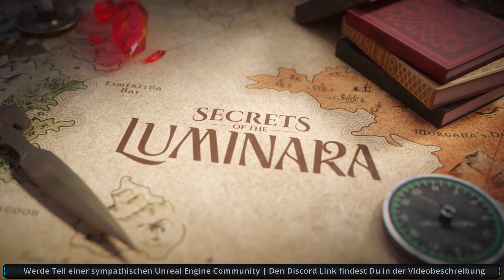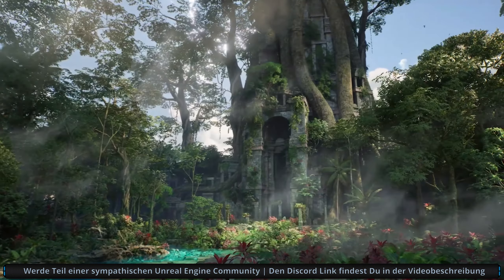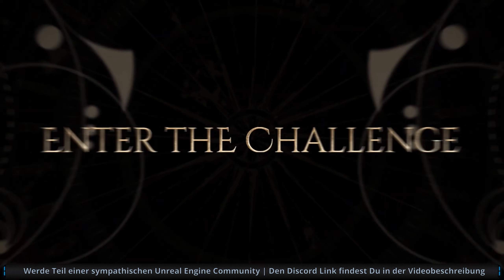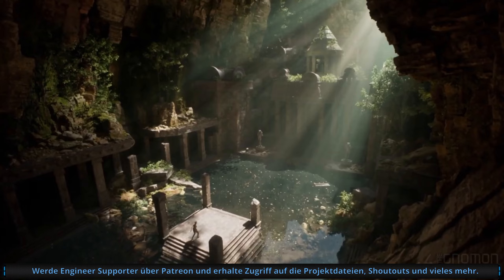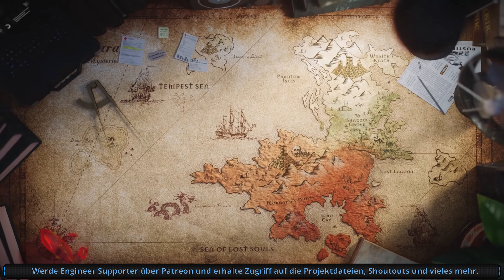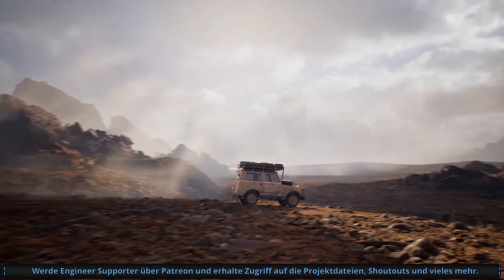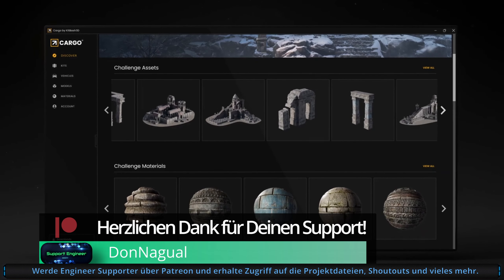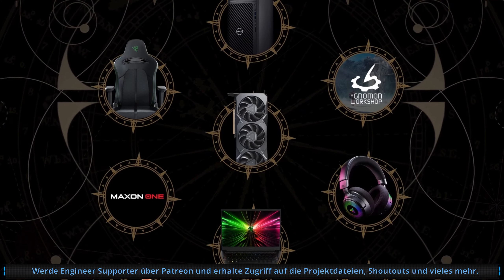Free Unreal Engine Assets | Kitbash3d - Secrets of the Luminara | Lizenz beachten!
Der Unreal Engineer bietet Deutsche Unreal Engine 5 Tutorials für Anfänger & Fortgeschrittene, Unreal Engine 5 Kurse in Planung, Unreal Engine Game Dev Assets & News.

Aktuelle Unreal Engine Game Dev Deals Download & UE5 Free Assets Angebote
Unreal Engine Anfänger Kurs Playlist - Unreal Engine Tutorials für Anfänger
Unreal Engine Blueprint Tutorials von Der Unreal Engineer - UE5 Deutsch / German
Unreal Engine Widget Tutorials & Unreal Engine UMG Tutorials – Widget Blueprint
Unreal Engine Cast, Interface Tutorials - Unreal Engine Blueprint Tutorials
Unreal Engine Post Process Material Tutorials von Der Unreal Engineer – UE5
Unreal Engine Material & Texture Tutorials auf Deutsch / German – UE5 Shader

Wenn Du irgendetwas über diesen Link kaufst, erhalte ich eine kleine Provision, ohne dass Dir dabei zusätzliche Kosten entstehen. Vielen vielen Dank für Deine Unterstützung! Free Unreal Engine Game Dev Assets | Kitbash3d - Secrets of the Luminara